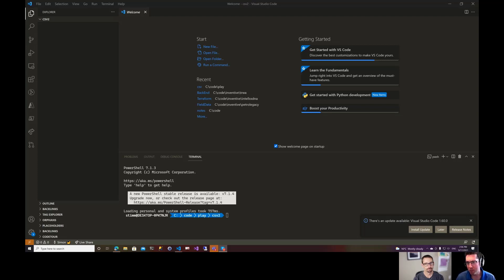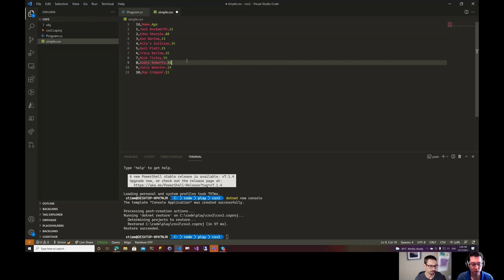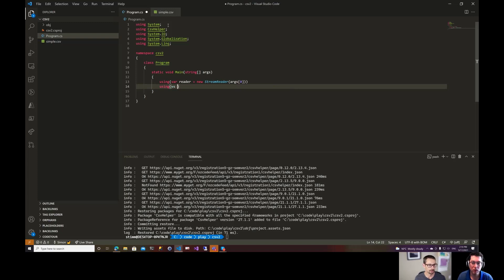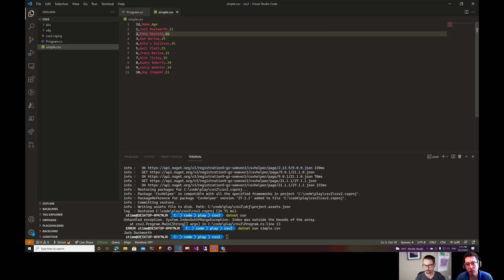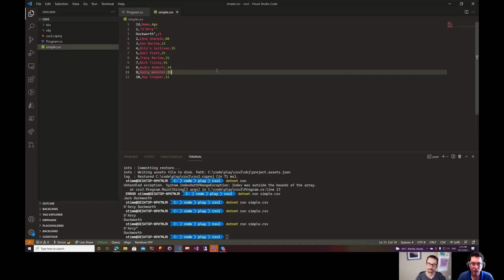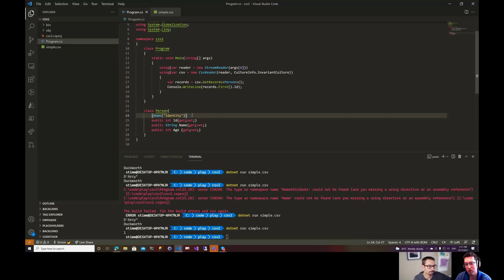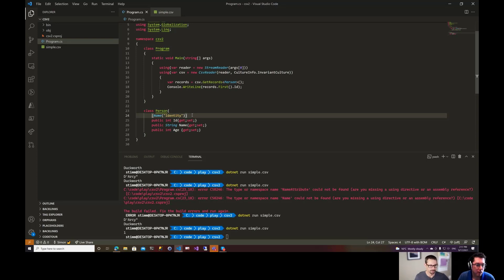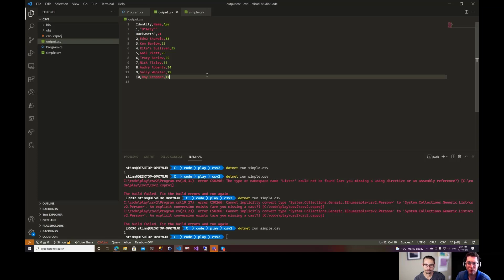Processing CSV files in C# (#223)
If you need to process comma separated values in C# then the best tool for the job is CSV Helper